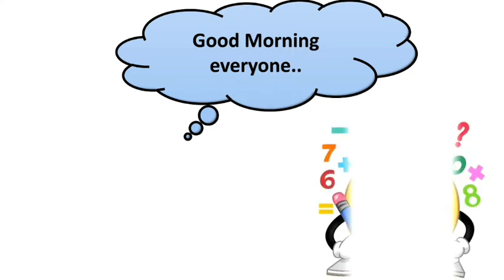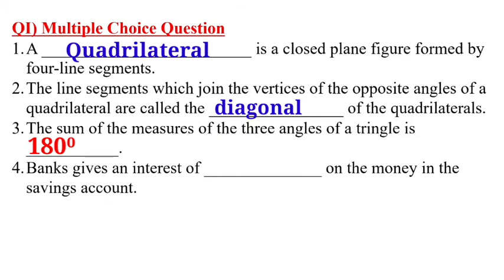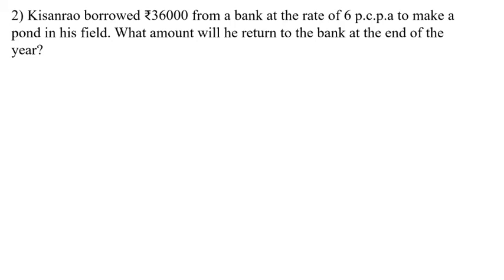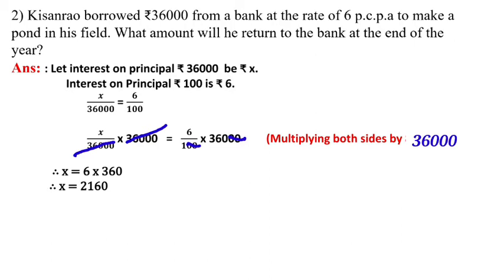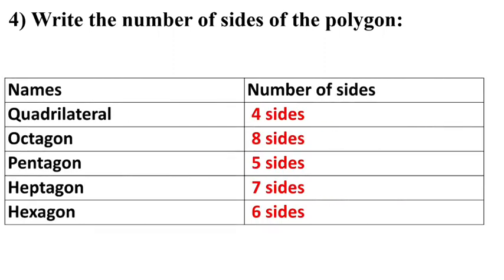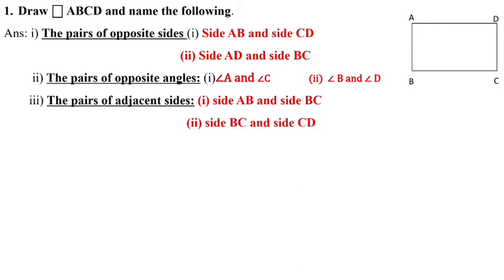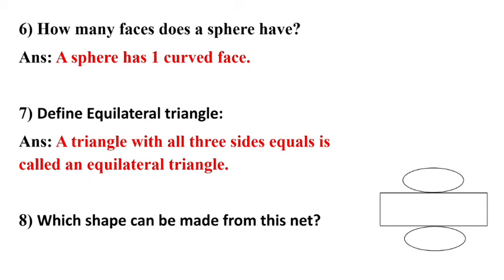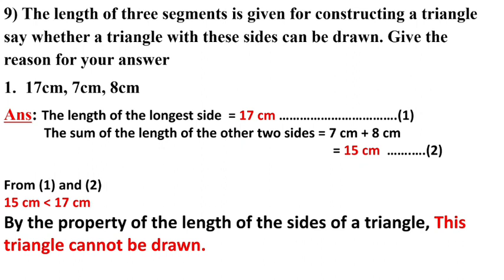class 6|Revision worksheet |chapter 14 to 18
In my video i explain easy to understand concept.